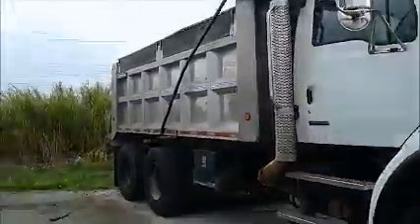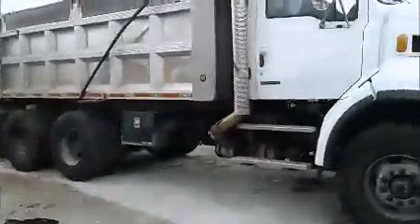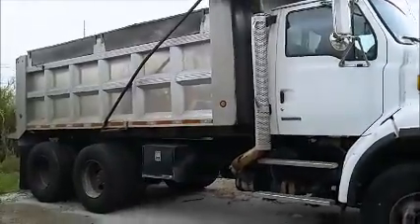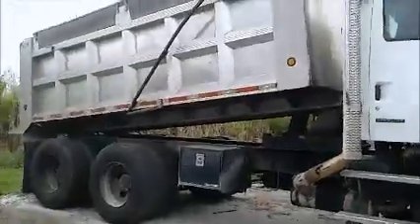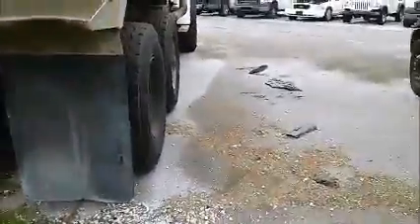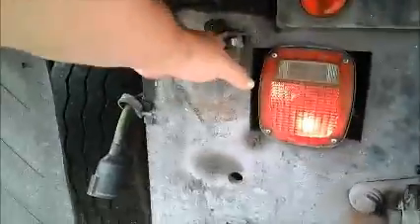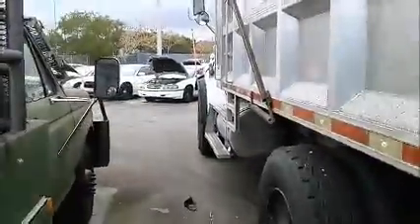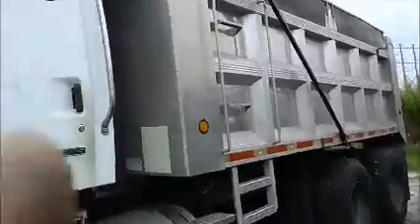GovDeals: 40403/ 2007 Sterling L9500. Dump truck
40403/ 2007 Sterling L9500. Dump truck sold by Miami-Dade County, FL on GovDeals.com